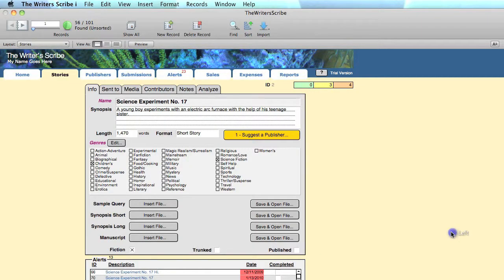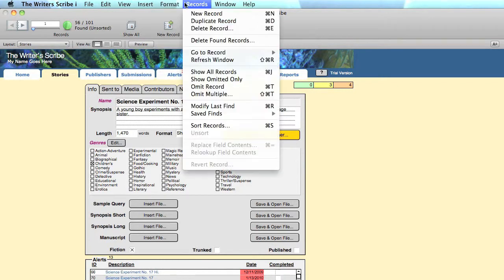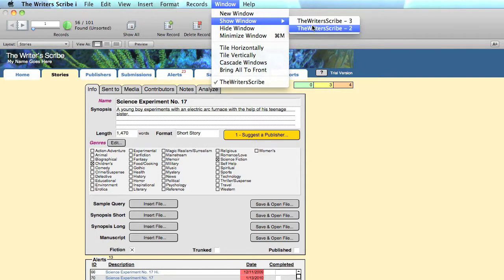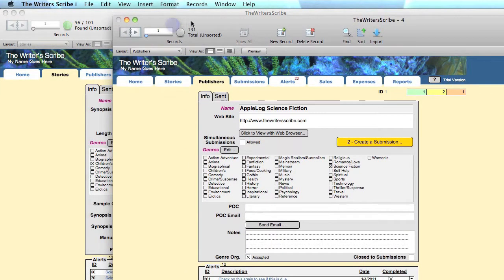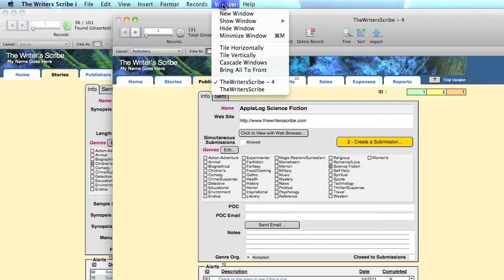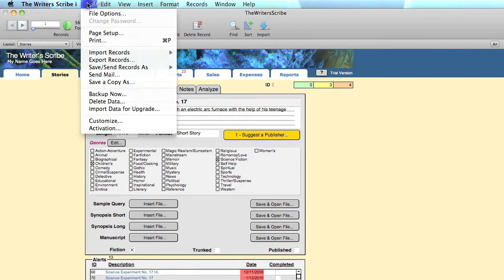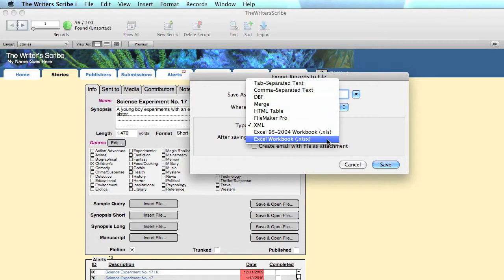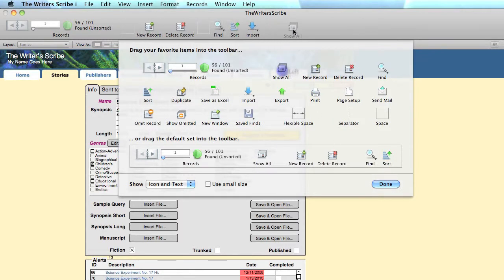The Writer's Scribe - Using the Menus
This tutorial is for The Writer's Scribe, professional submission tracking software for the writer. This tutorial covers some of the functions provided in the menus. This includes opening additional windows, exporting data, and customizing the Status Bar.